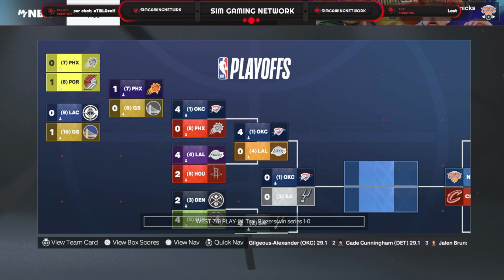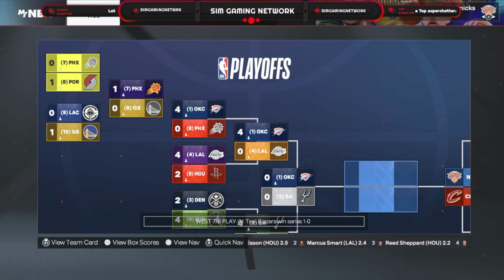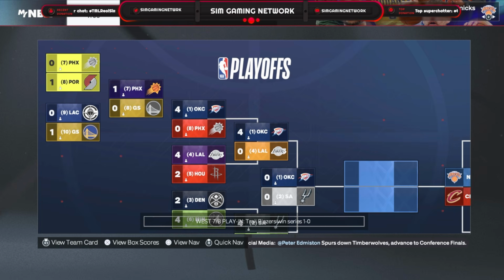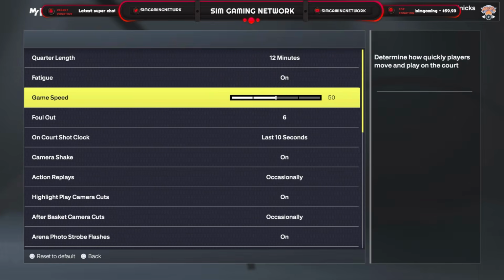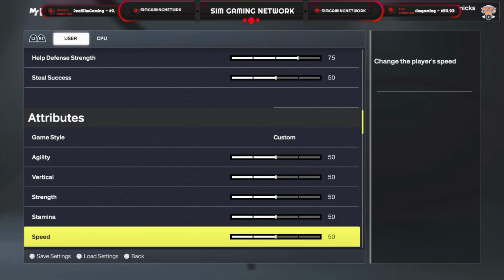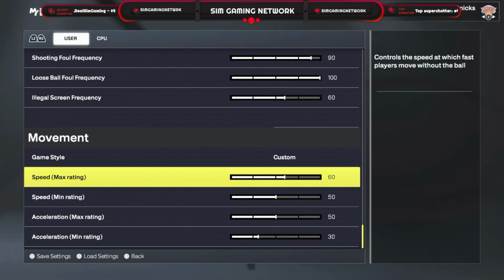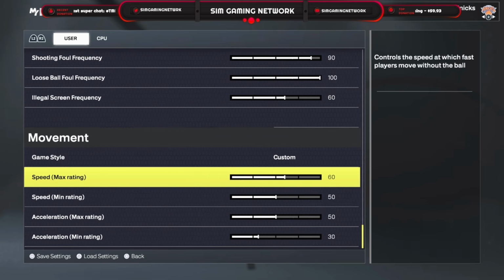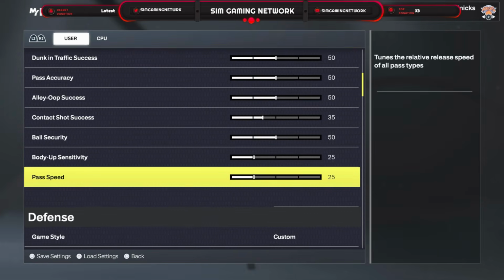NBA 2k26 REALISTIC player movement sliders